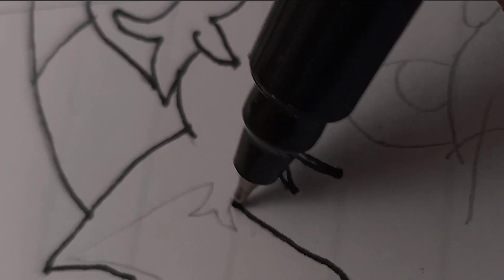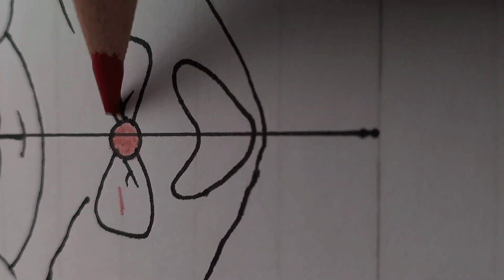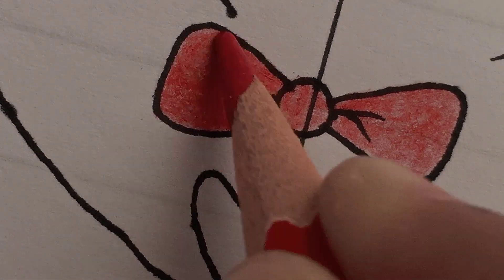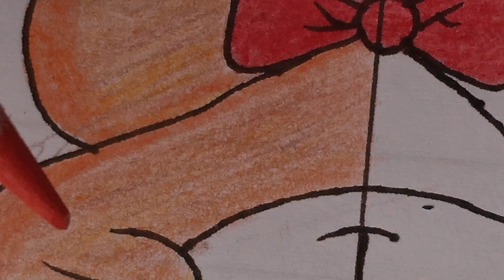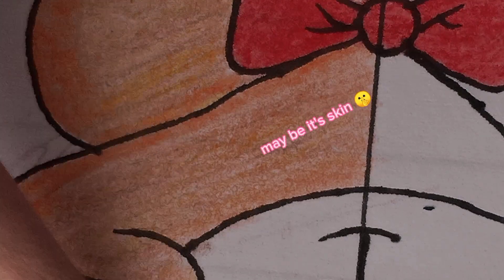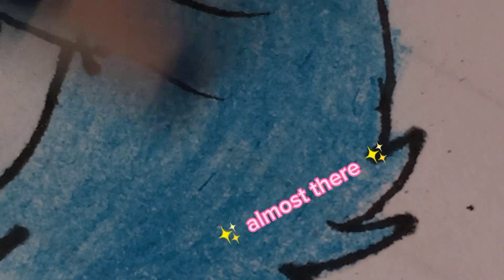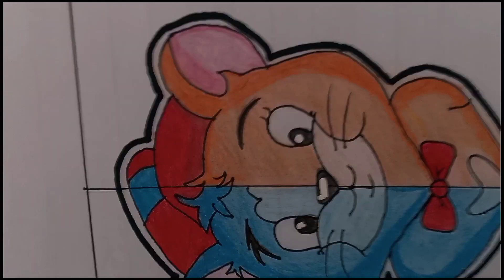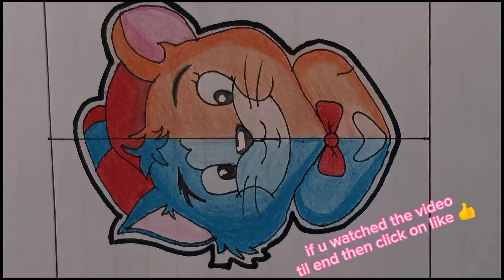Tom and Jerry Cartoon drawing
@Art's World